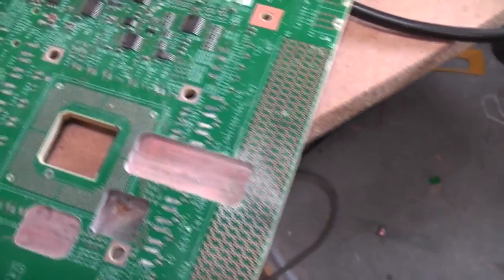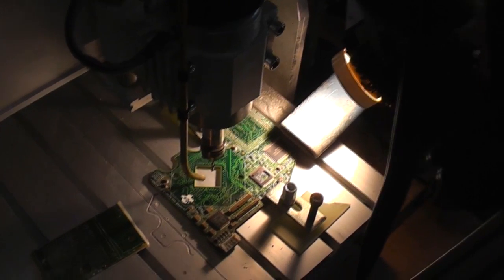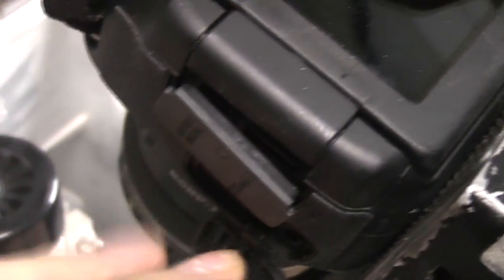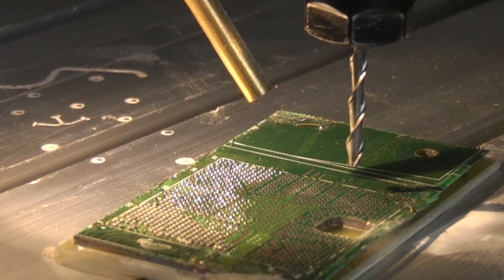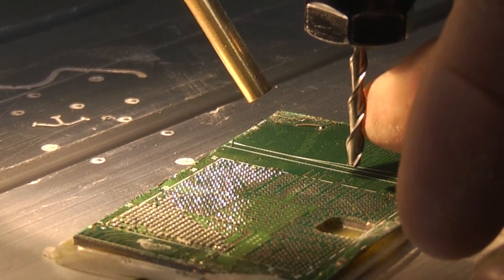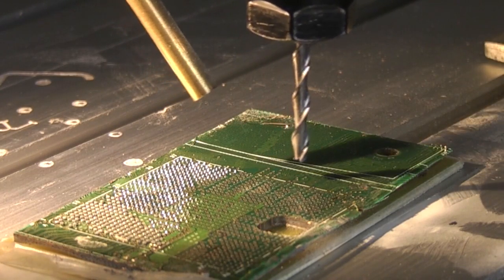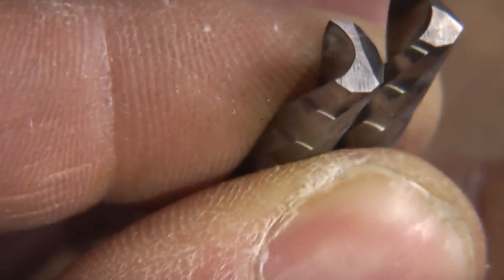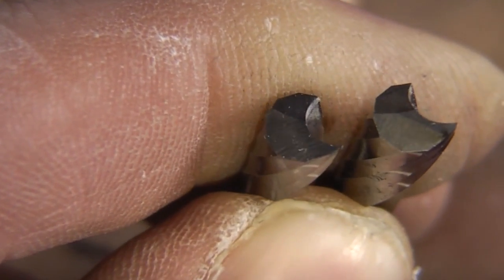Peeling multilayer PCBs apart - the setup